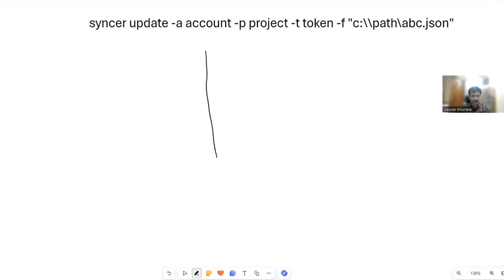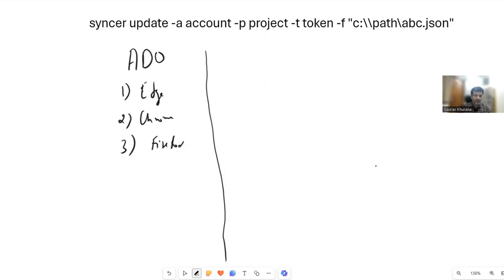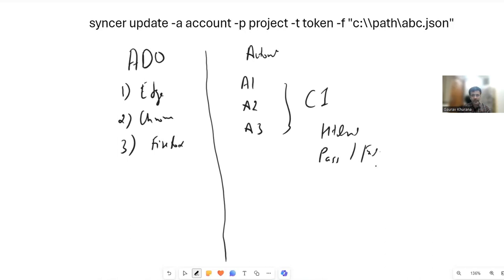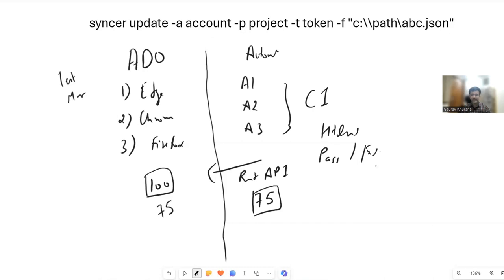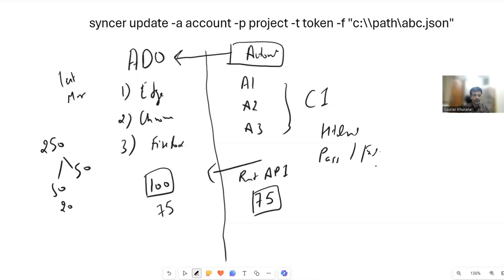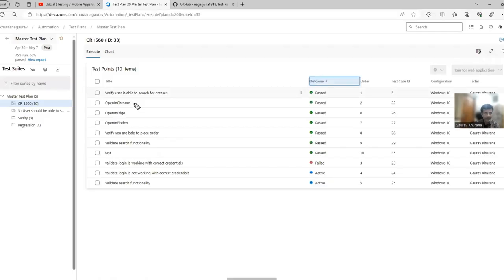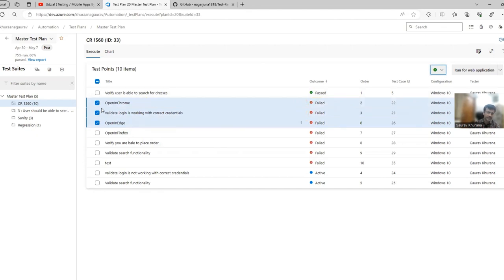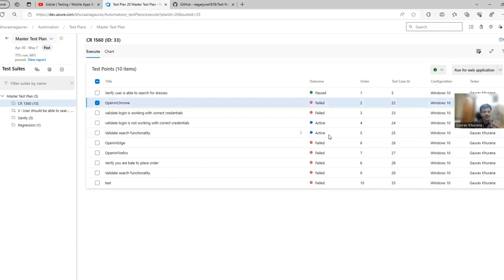Update Test Cases Result in Azure Dev Ops via Pipeline | Code | YAML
Shared and explain both utility code and yaml code needed to achieve update of test results